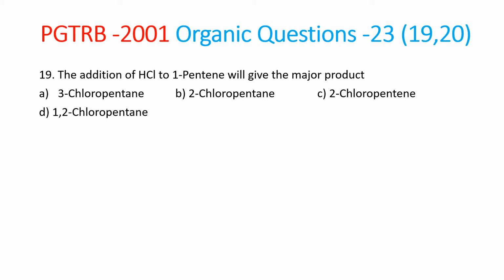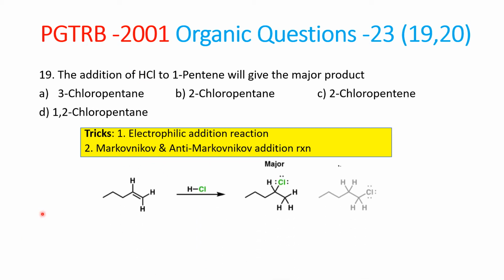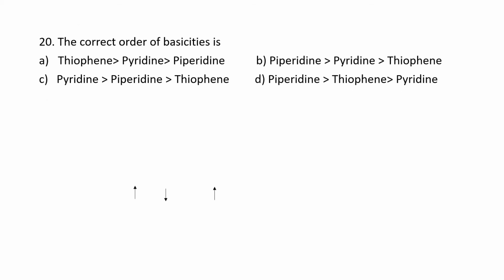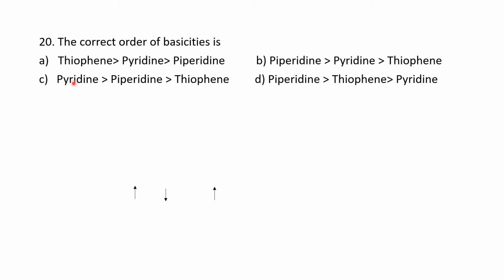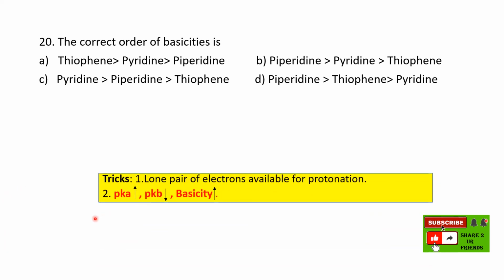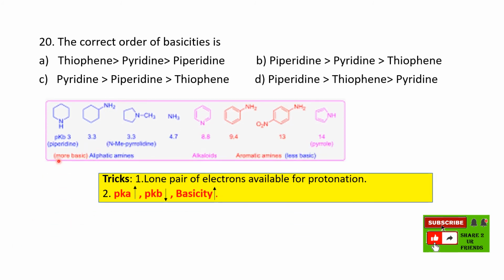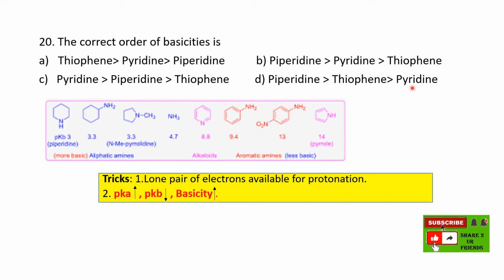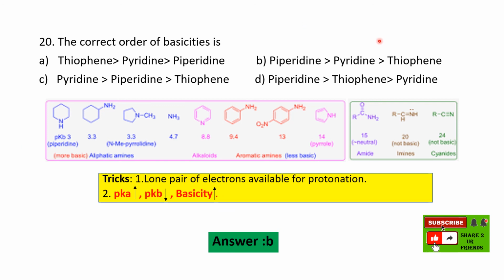pgtrb 2001 organic questions 23(19,20)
pgtrb 2001  organic questions 23(19,20), Markovnikov & Anti-Markovnikov addition rxn, markovnikov's rule, anti markovnikov's rule, electrophilic addition reactions, electrophilic addition, baiscity, Pgtrb question paper, basicity order, piperidine, pyridine, thiophene, pyrrole, pka value, pkb value